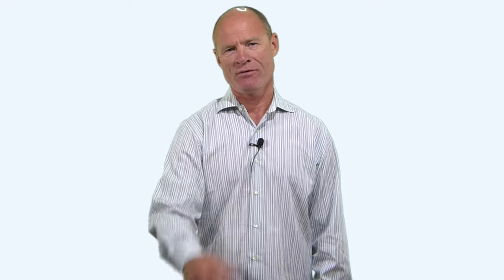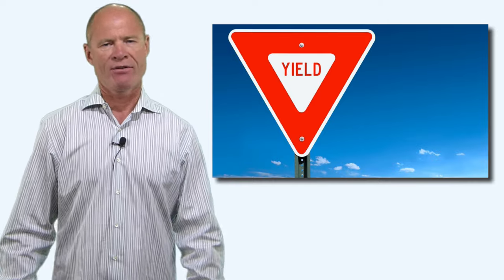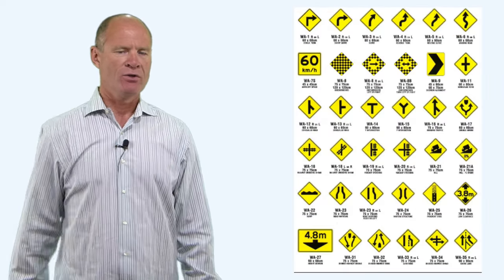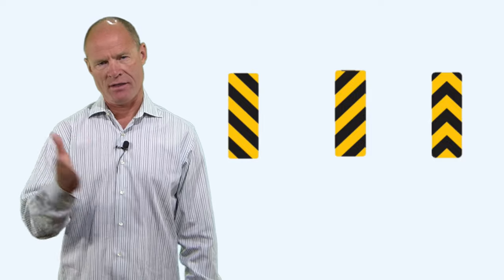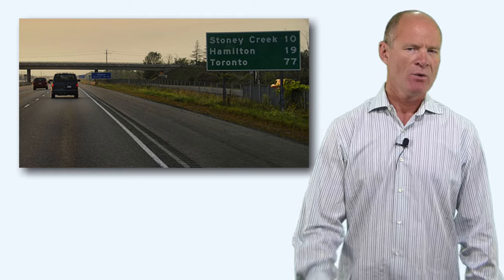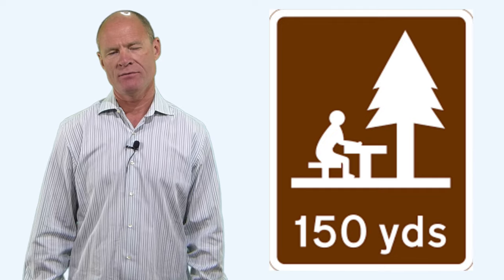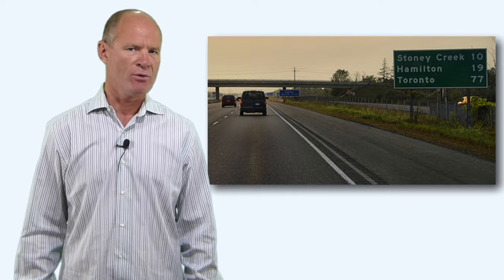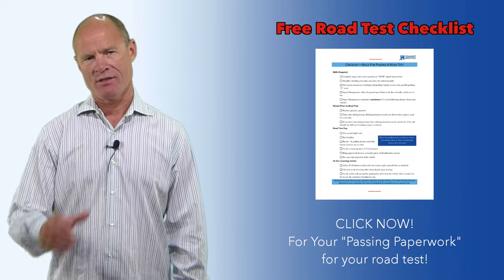Road Signs Classifications | Passing a Road Test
Road signs are divided into broad classifications. Watch the video to learn these!

REGULATORY SIGNS

The first and most important are regulatory signs. The root word of regulatory is regulations, which means these signs are the law and must be obeyed.

CAUTION, ADVISORY, or WARNING SIGNS

The next class is cautionary signs, which often warn you of hazards, changes to road conditions, and obstructions along the roadway.

CONSTRUCTION SIGNS

Next are construction signs which are most prominent during the summer time. Many construction zones have reduced speed limits and these must be obeyed, especially during a road test.

As well, reduced speeds in construction zones are often accompanied with increased fines. Action permitted and action not-permitted are another class.

DESTINATION & SERVICE SIGNS

And the final class are the destination and services signs. These signs convey information through shape, colour, and/or the symbols there on. Knowing your road signs are critical to being successful on both a learner’s and on-road road test.